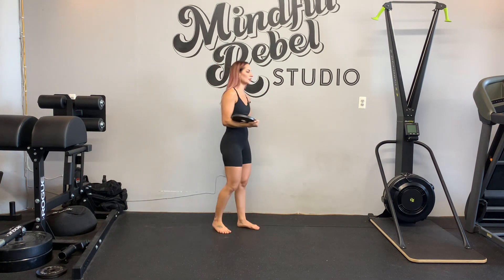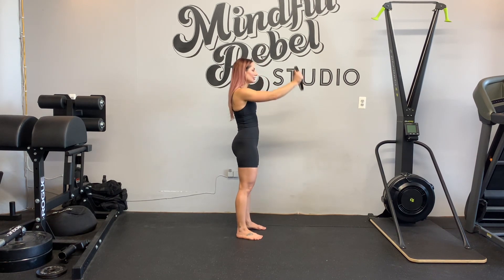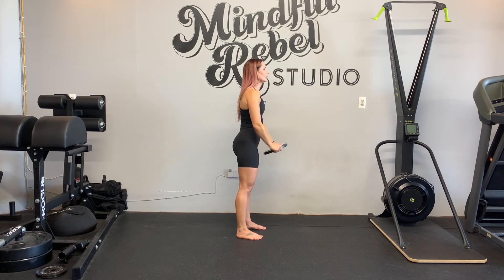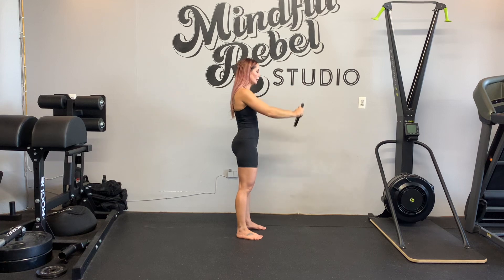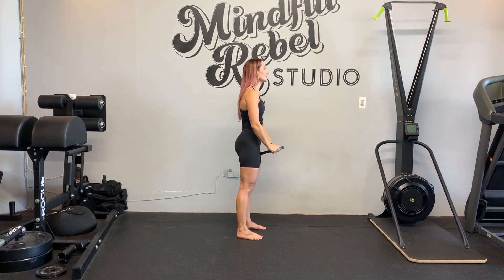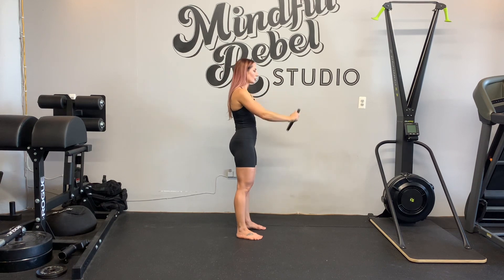Plate Front Raise